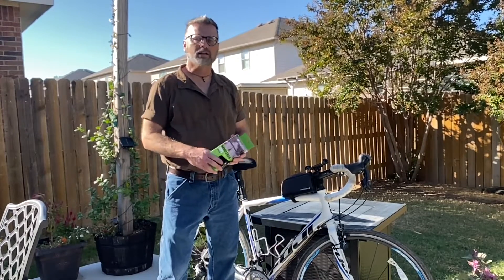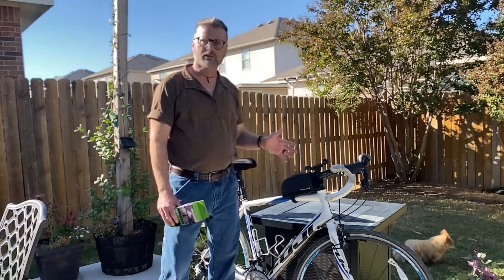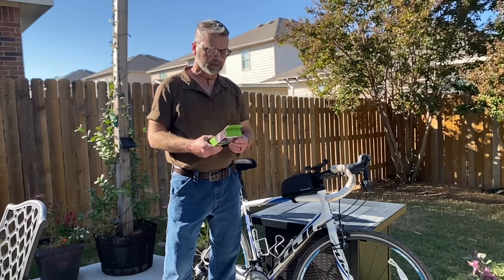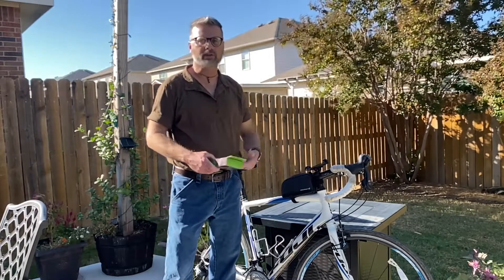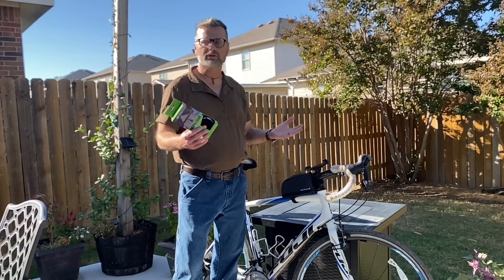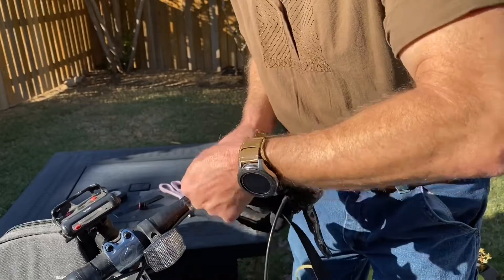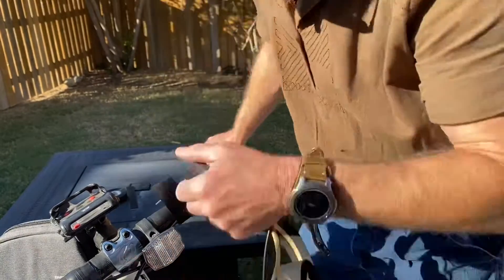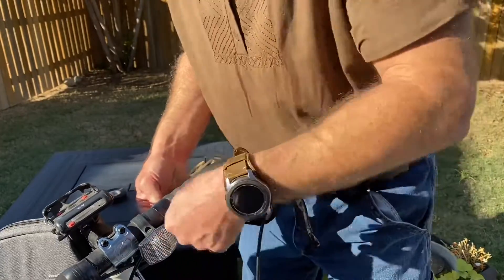BV Road Bike Handlebar Tape Installation October 19, 2022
Simple maintenance for your road bike.  I remove the old worn out handlebar tape and replace it with BV EVA Road Bike Handlebar Tape.  I replace the tape every few seasons due to wear and tear.  Also fresh tape will prevent your hands from slipping when they get sweaty from a long ride and provide some comfort.  Linked below is the brand I ordered on Amazon which included two roles of tape that were 82.7" in length along with 2 handlebar end plugs and finishing tape.

BP EVA Road Bike Handlebar Tape